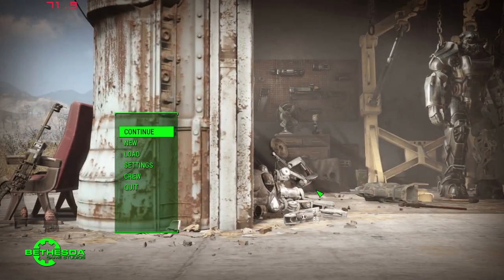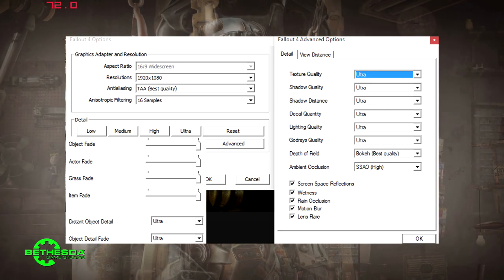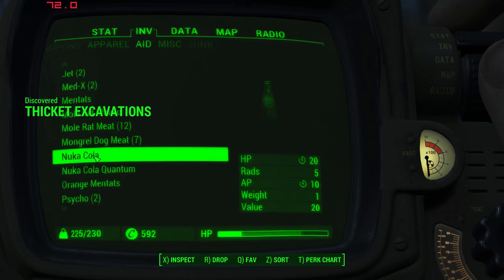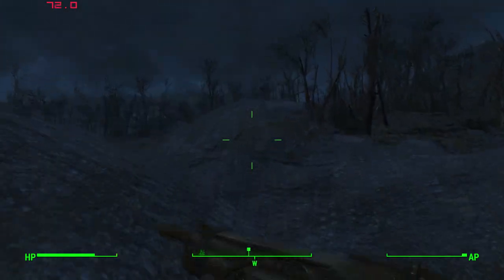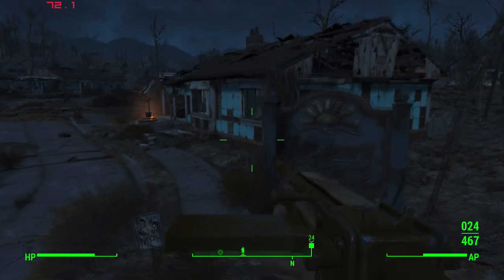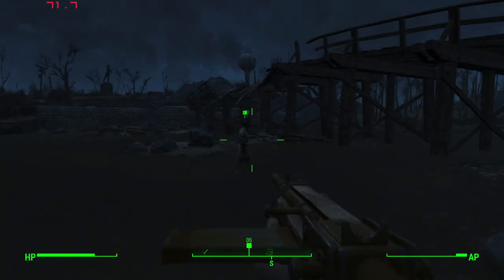Fallout 4 - MSI GTX 970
Hello Youtube,

This video is just showing how Fallout 4 runs on my gaming rig.
Here are the specs with links.